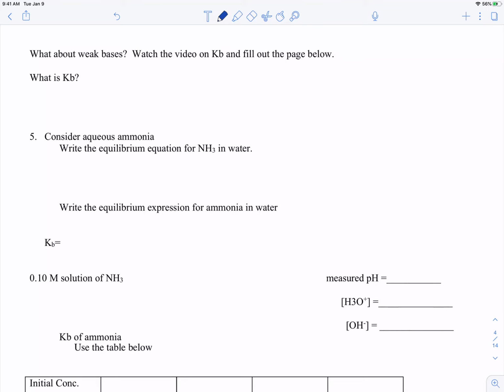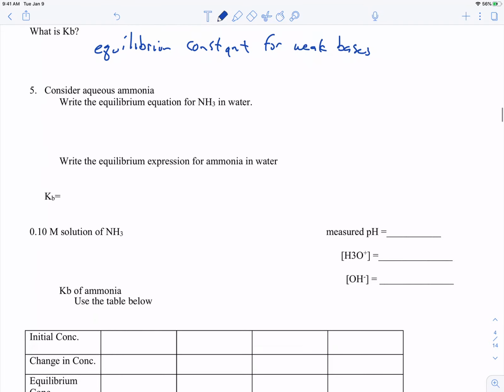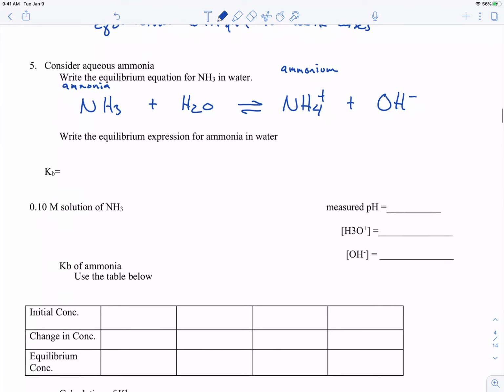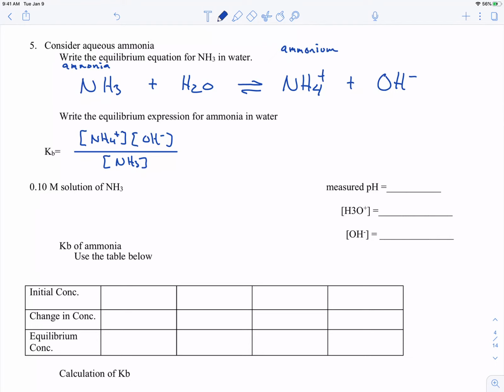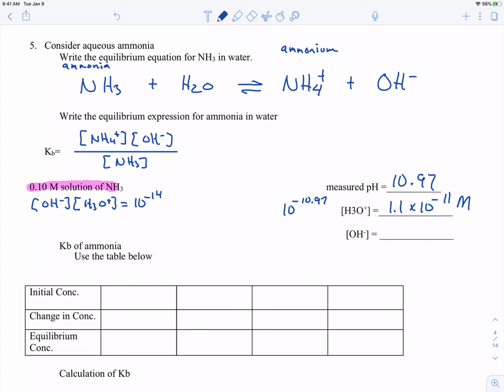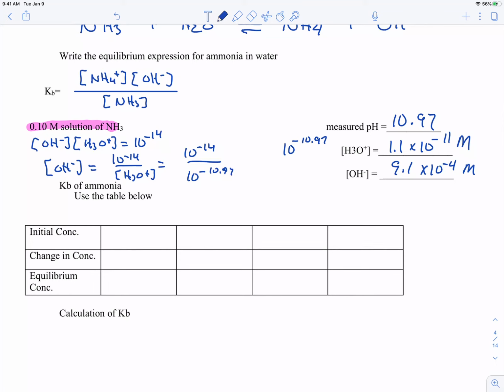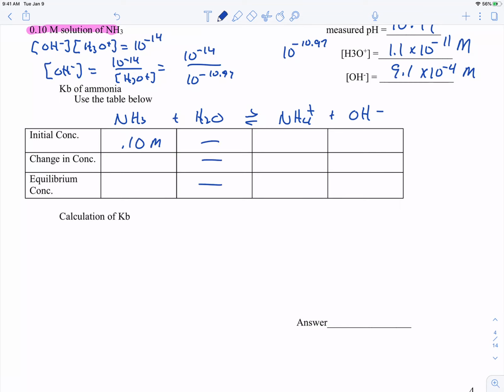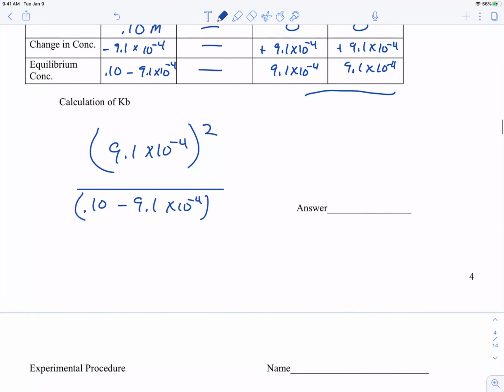Determining Kb of Ammonia Prelab